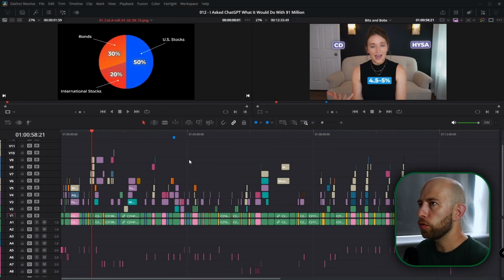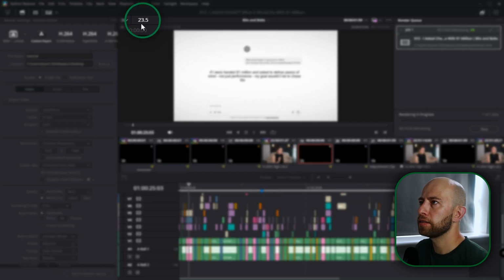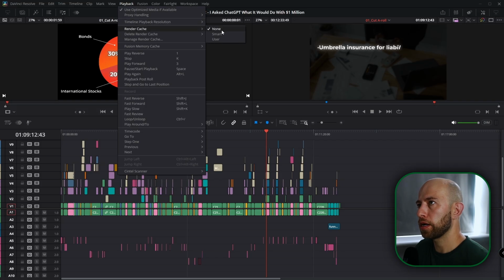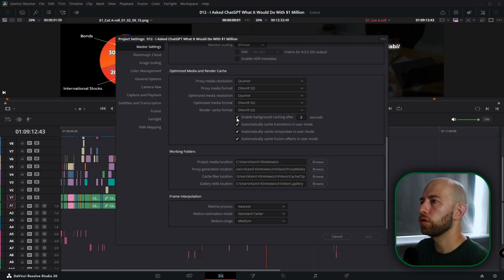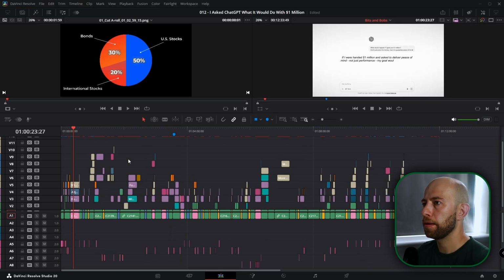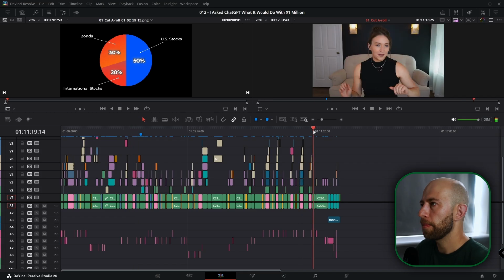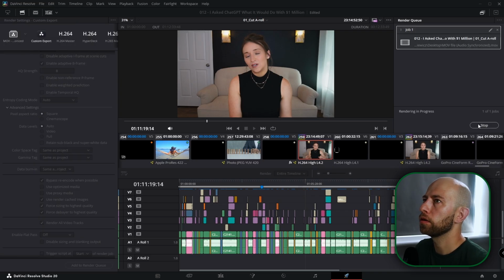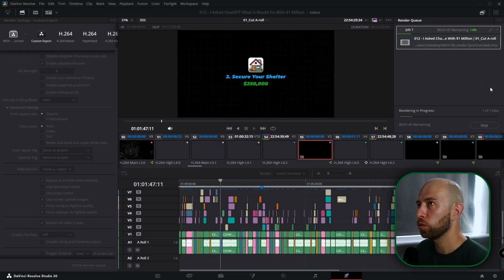Stop Wasting Time Waiting For Renders With This Easy Method!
Learn about DaVinci Resolve's rendering process with this helpful video editing tutorial! This video breaks down the rendering process, offering insights and tips for optimal performance. Perfect for video editing for beginners who want to better understand render settings and improve their workflow.

Timestamps:
0:00 Intro
0:23 Instruction
2:49 Outro